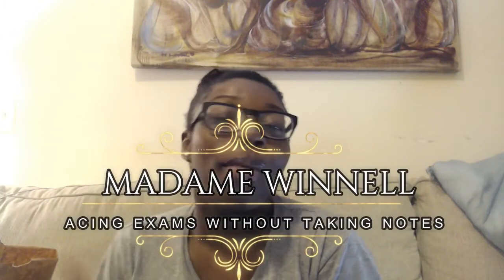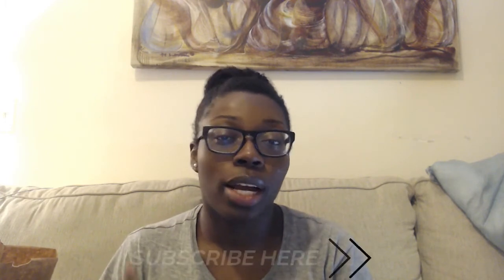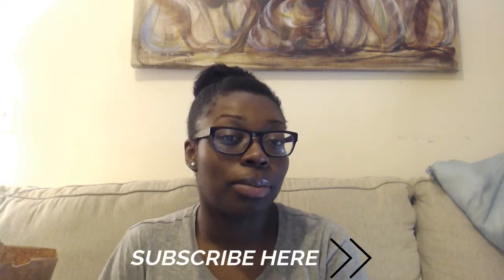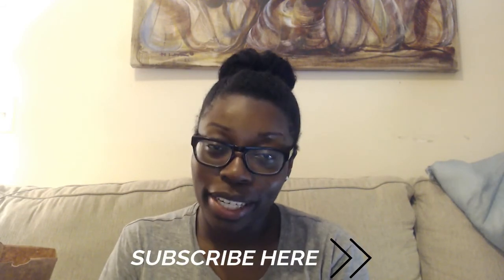HOW TO ACE EXAMS WITHOUT TAKING NOTES - histology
advice, show my spanish language learning journey and give a snapshot of the life of a  New York City girl
who’s always in F O R M A T I O N 🐝 (CUE* any Beyonce Chroreography)